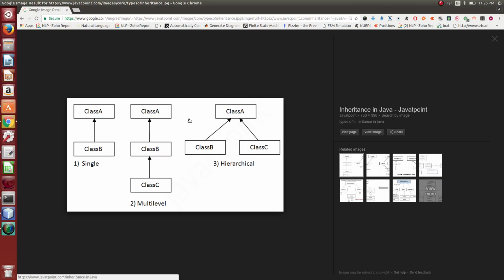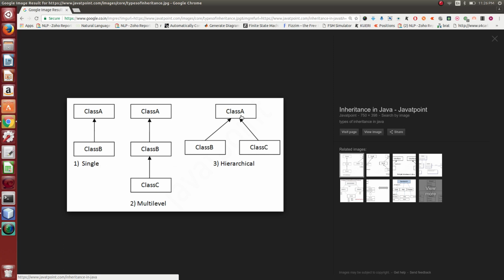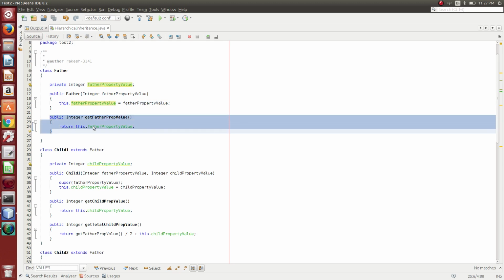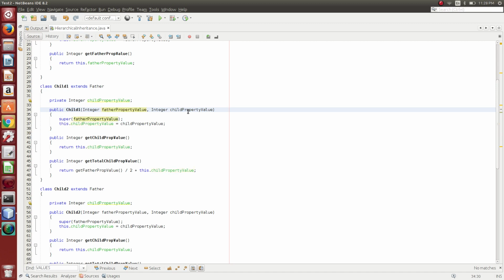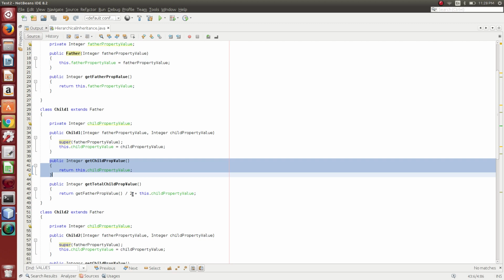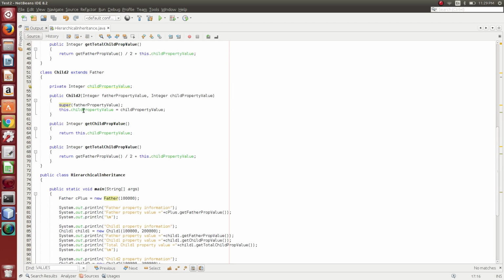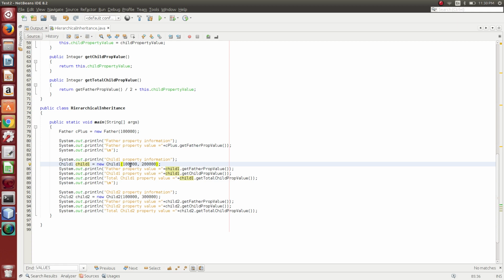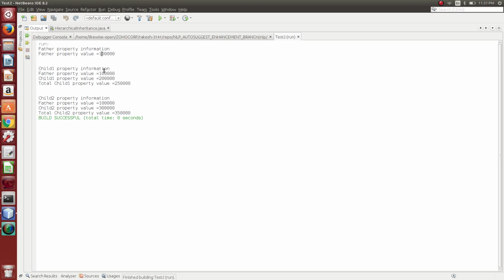Java Hierarchical Inheritance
What is Java Inheritance?
Inheritance is a mechanism by which an object can acquire the properties of the parent class.

Why use inheritance?
To reuse code

Syntax:
public class ChildClass extends ParentClass

extends keyword:
extends keyword signifies that it extends the parent class properties.

Types of Java inheritance:
Single inheritance
Multilevel inheritance
Hierarchical inheritance
Hybrid inheritance

Why Java does not support multiple inheritances?
To reduce the complexity and simplify the language, multiple inheritances is not supported in java.